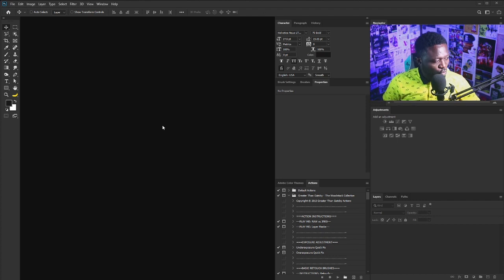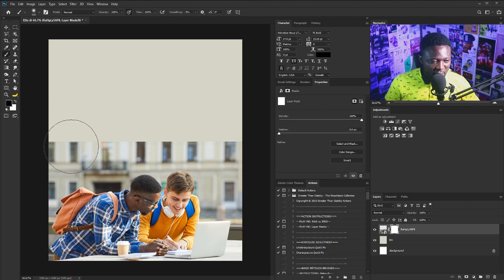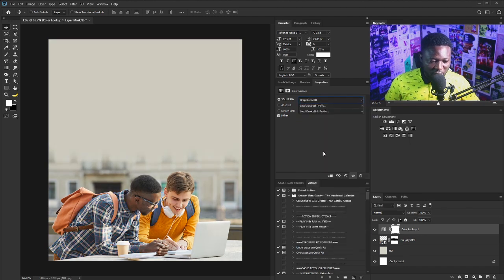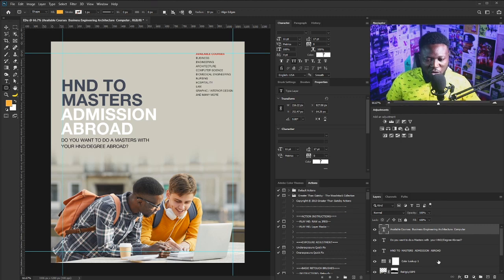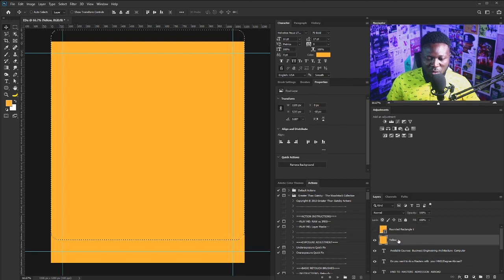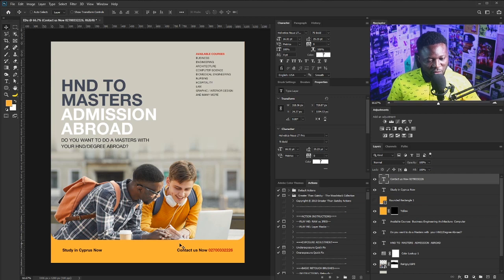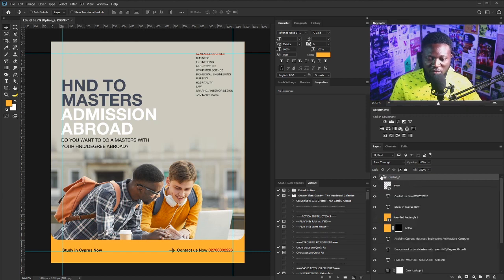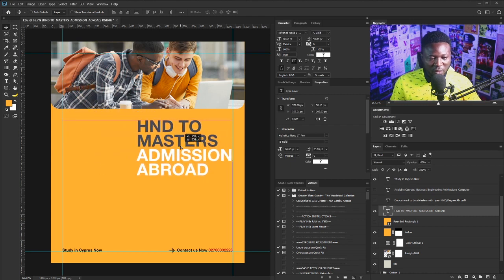How to create a simple social media poster (Tips & Trick)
In this video I explained how to use just one image to illustrate the message on an artwork.